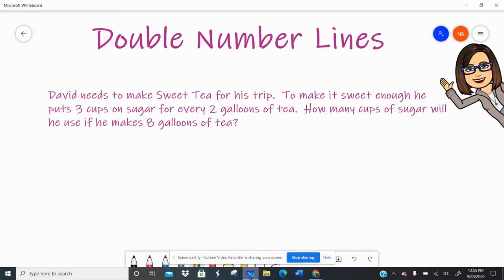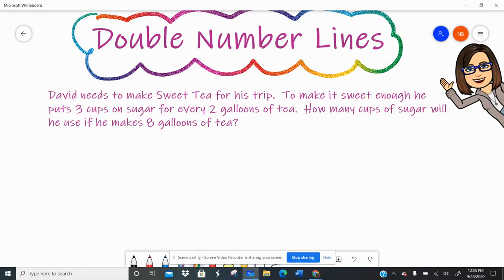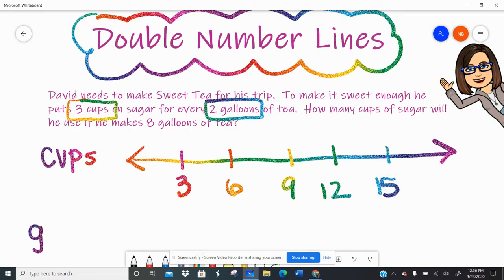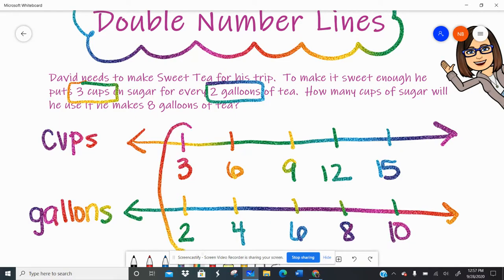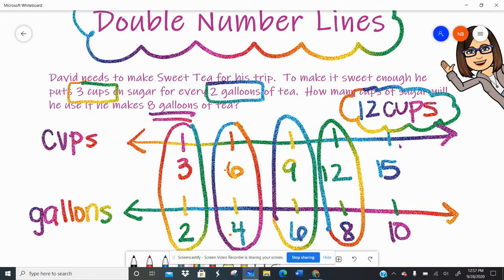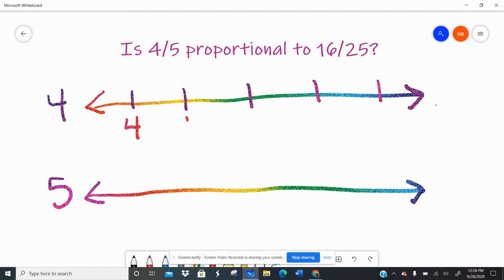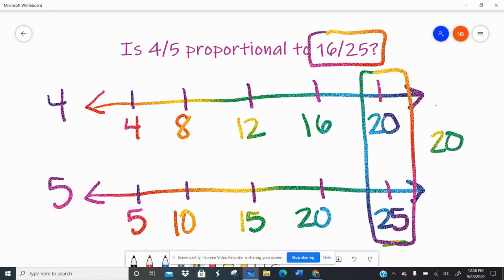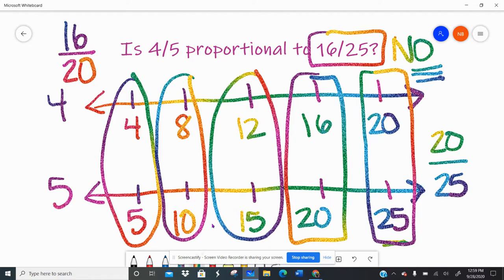Double Number Lines